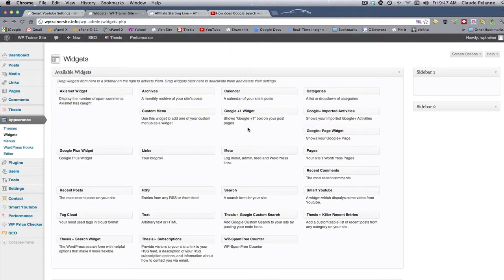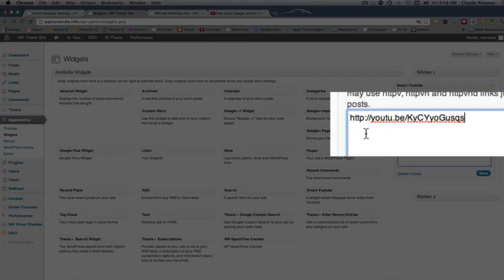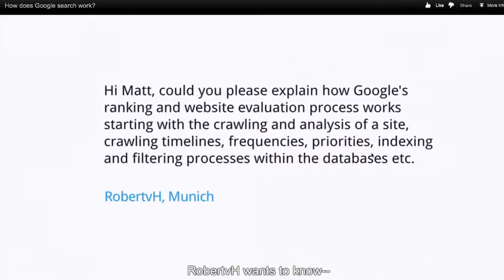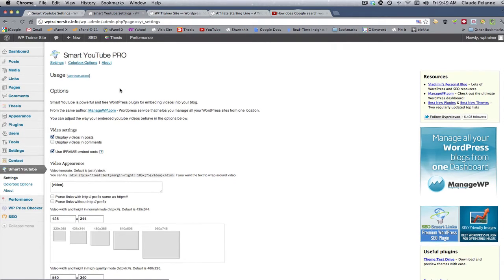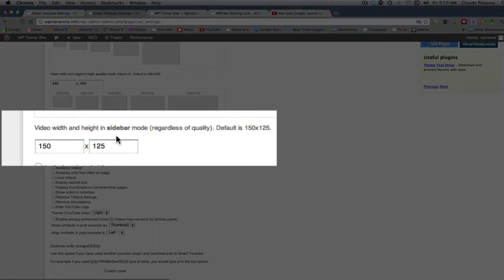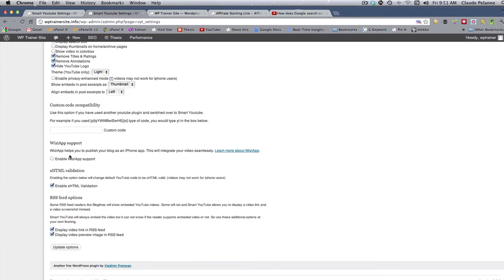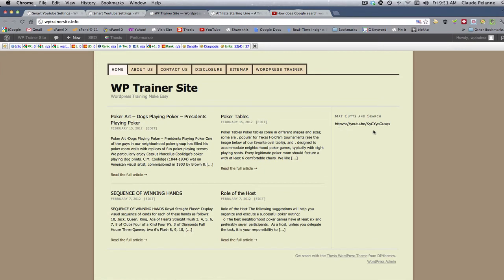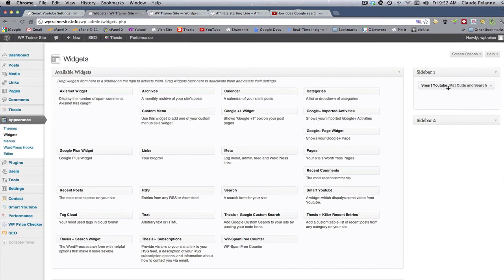Smart YouTube - Plugin and Widget Set Up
Smart YouTube - Plugin and Widget Set Up - Learn to select the right setting so your widget functions properly and your video loads into the sidebar.